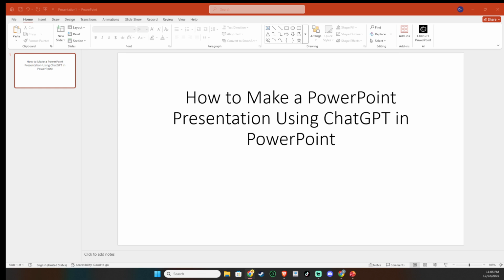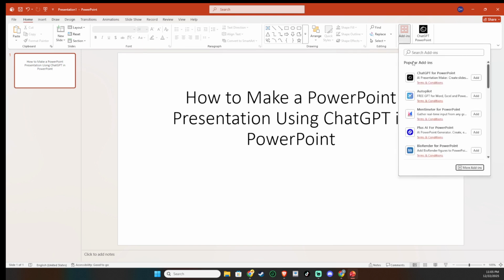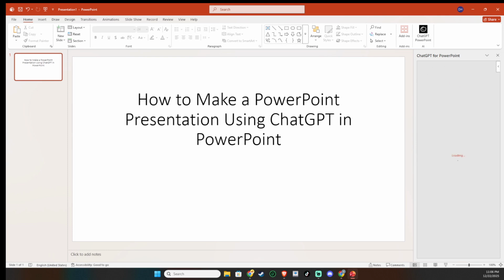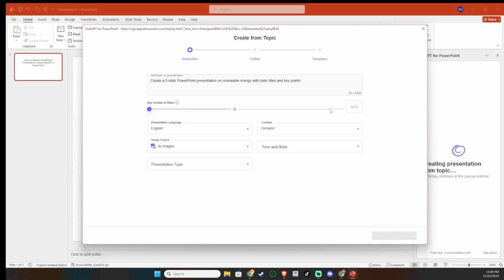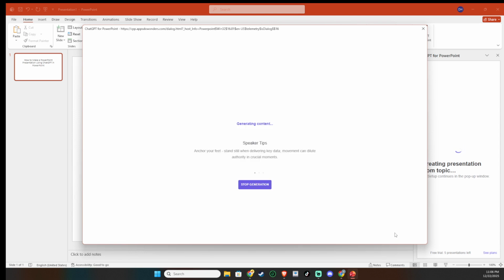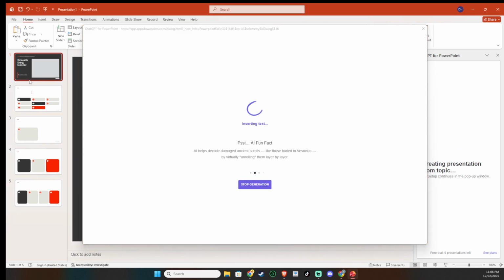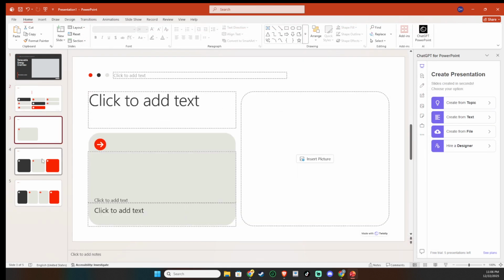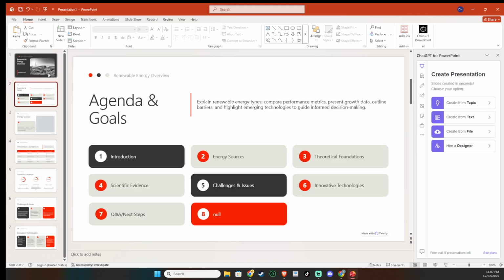How to Make a PowerPoint Presentation Using ChatGPT in PowerPoint [2026 Full Guide]